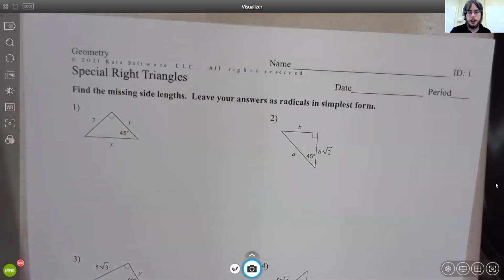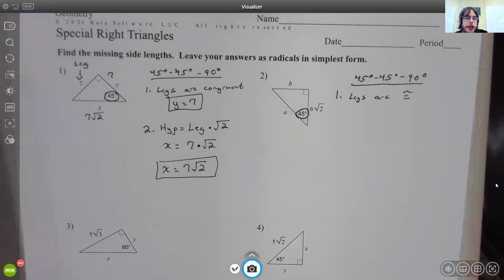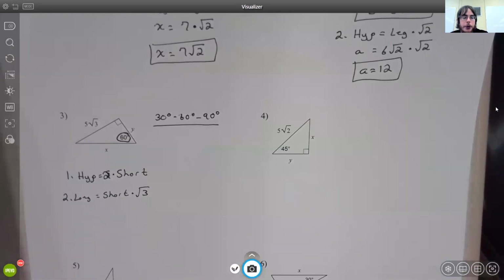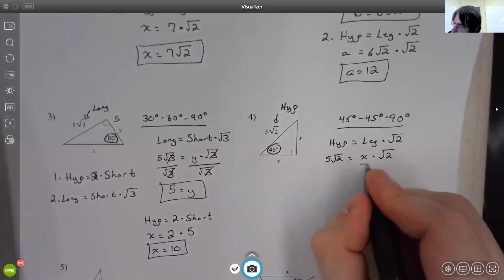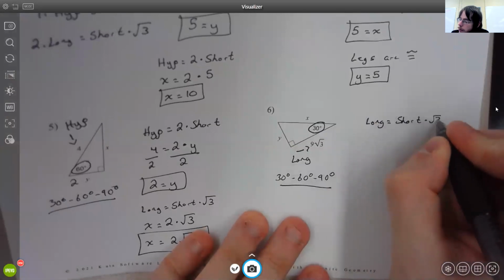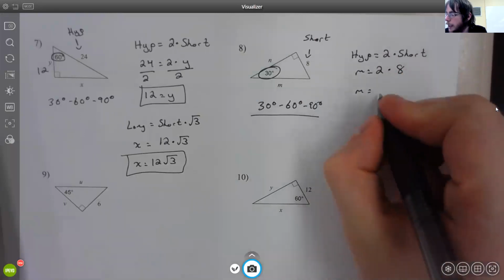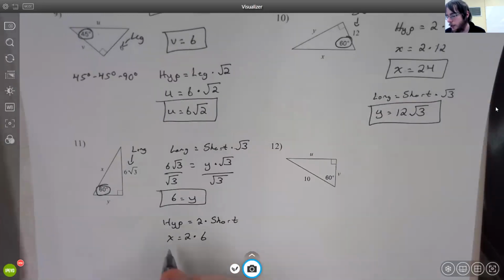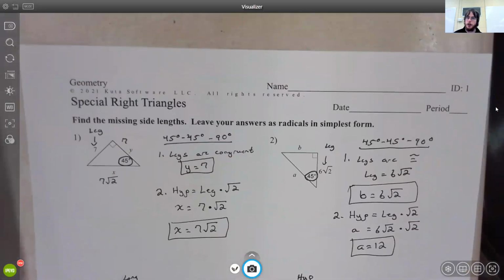Key Practice on Special Right Triangles